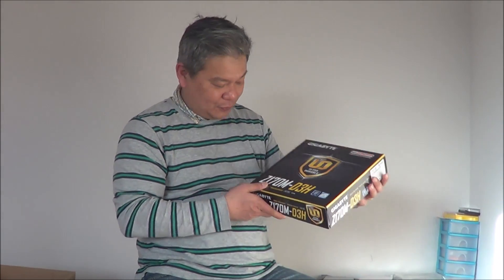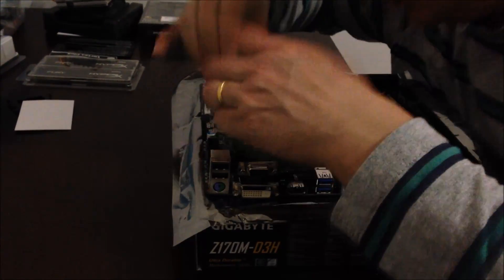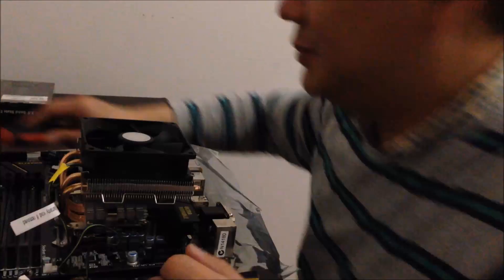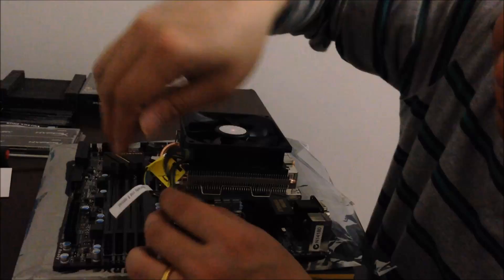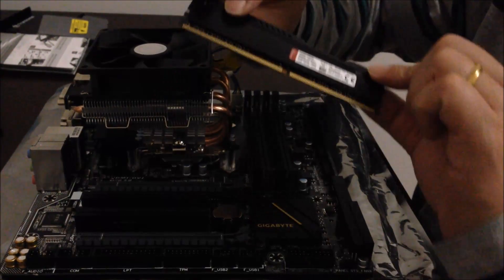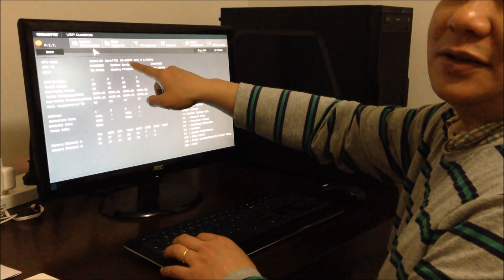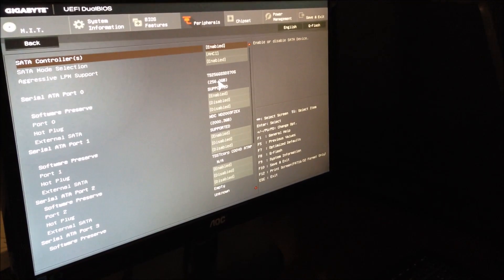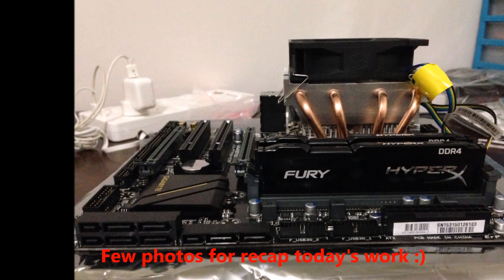6th Generation Intel Core i5-6600K LGA 1151 Skylake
In this video, Kuca showing you how easy to build a computer using latest Intel 6th Generation Core i5-6600K LGA 1151 Skylake CPU.

Stay tune ... next video I am going to show you how to install Windows 10 into an iPad. It's very easy and simple. Everyone should be able to do it.